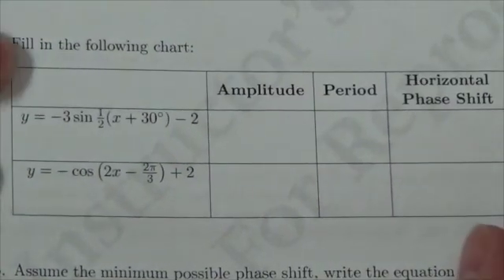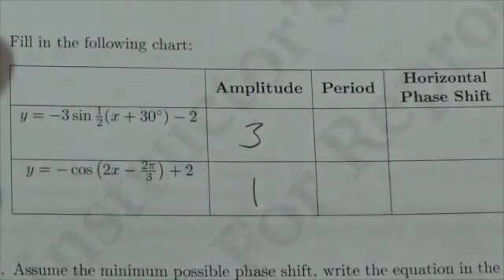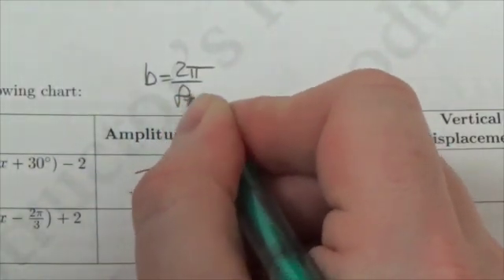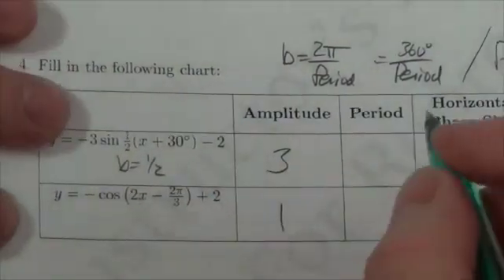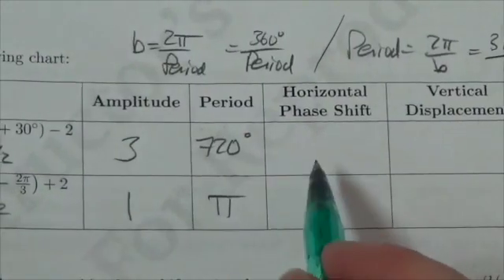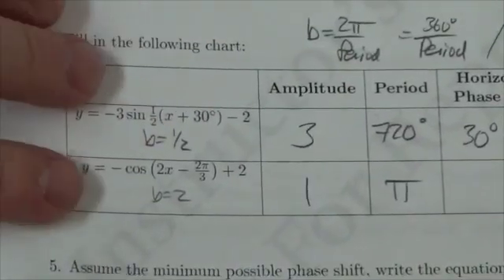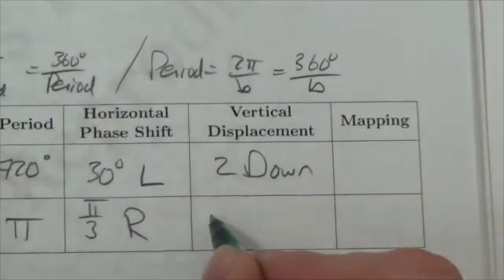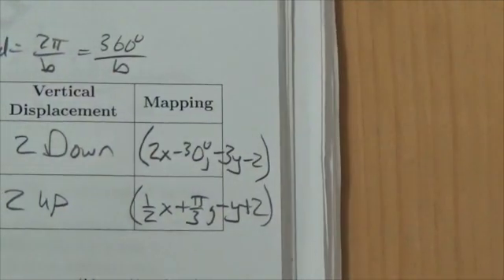Diploma Prep Trigonometry #7.4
This is about determining the properties of a trigonometric function from its equations.